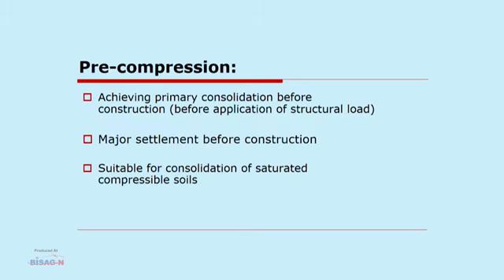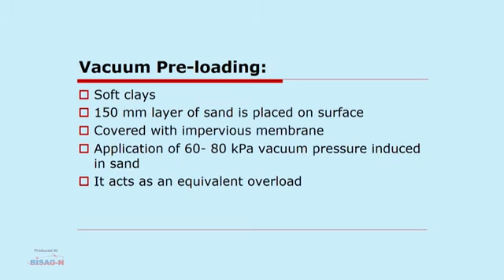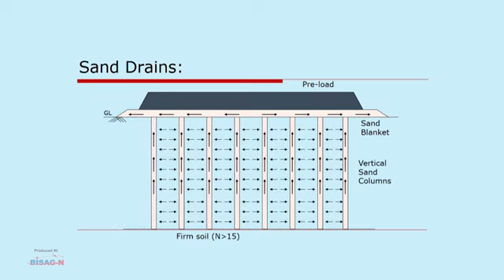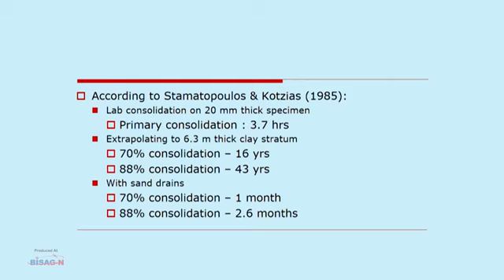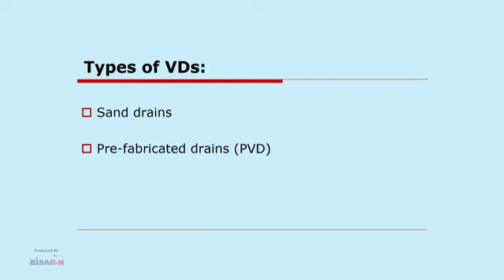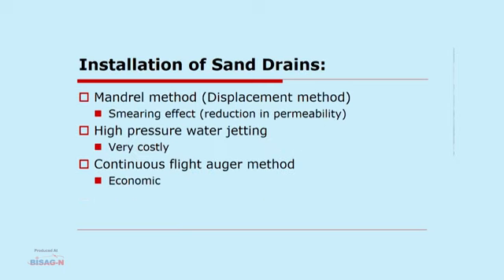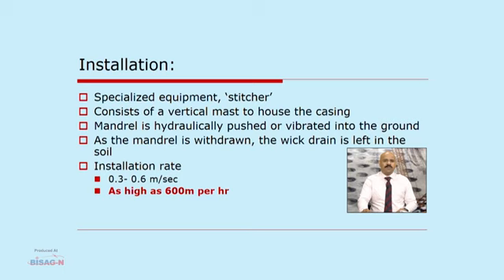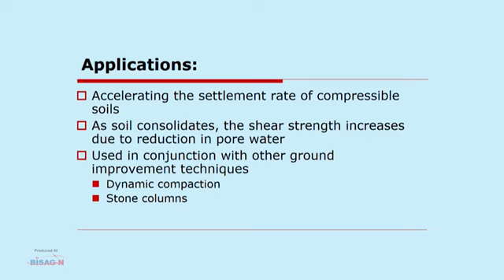PRE COMPRESSION CAPT SIDHARTH SHARMA PLANNING & DESIGN